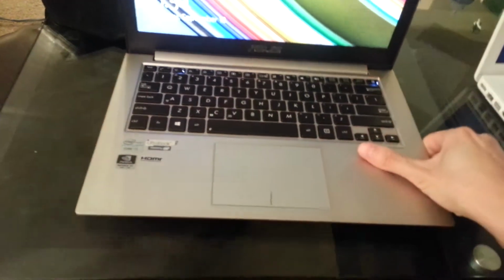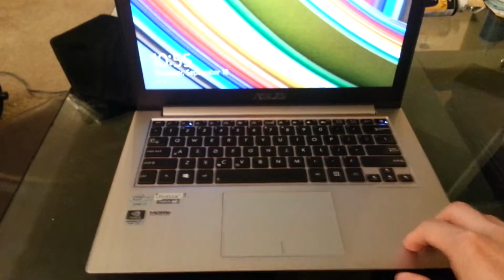Asus zenbook ux32vd 5 month review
6gb ram upgrade with dual 128gb in a raid 0